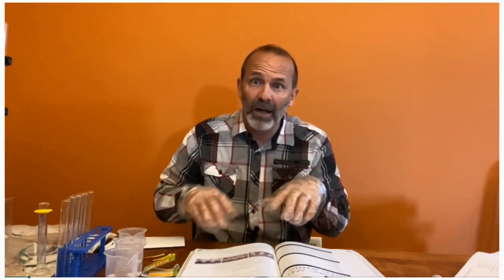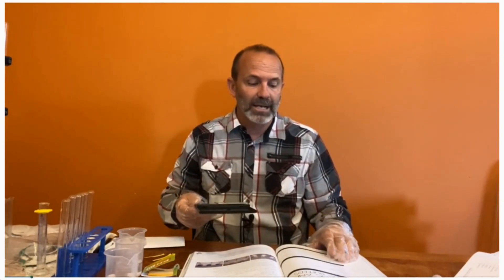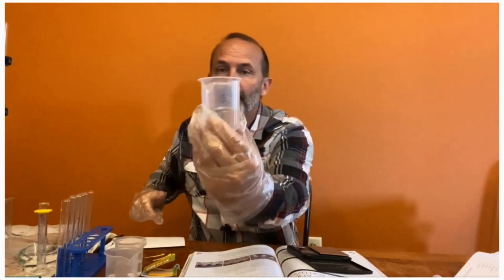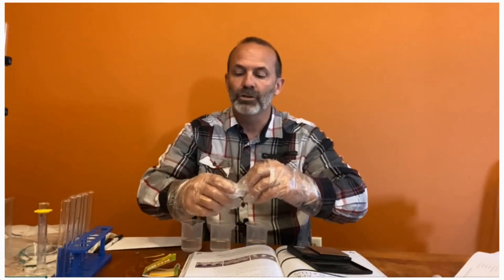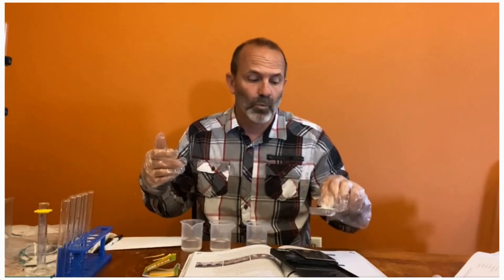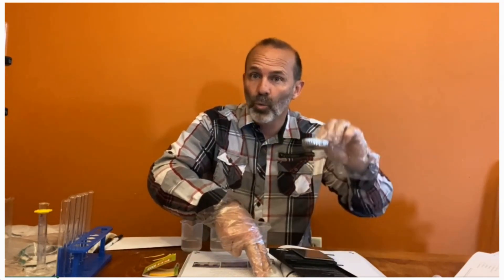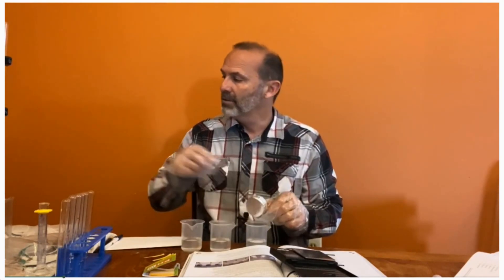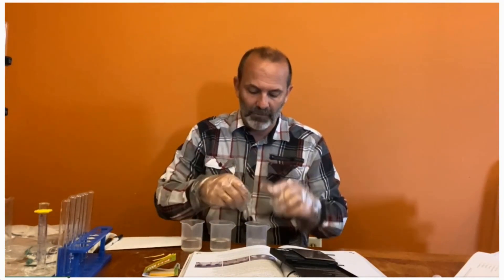Master Class Chemistry // Master Books Academy // Promo Clip